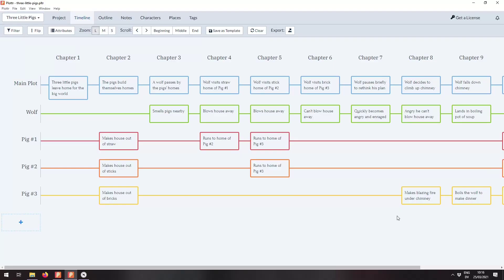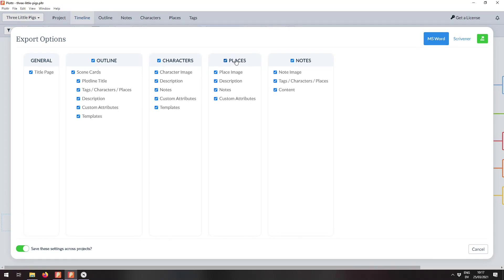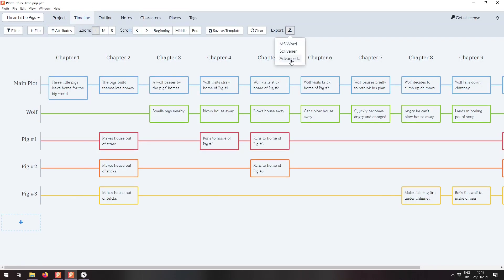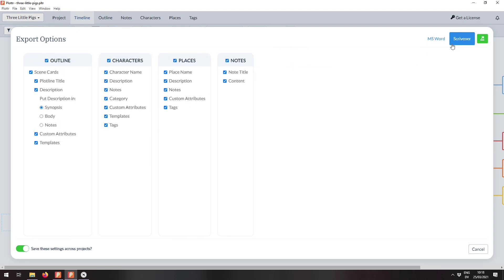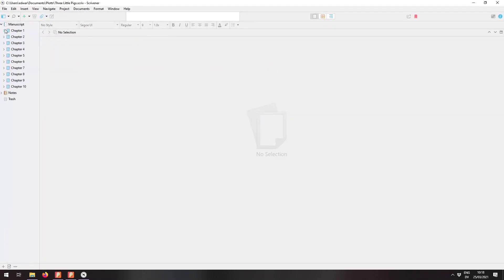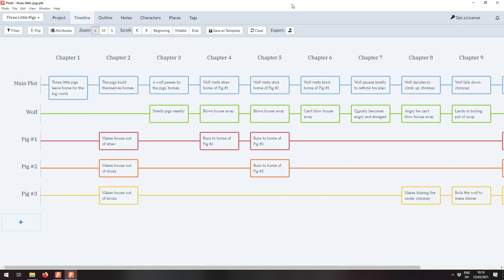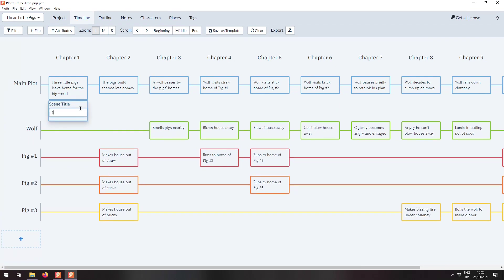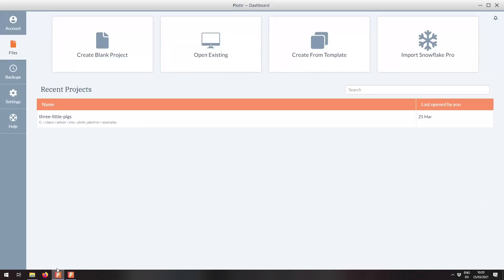Introducing Advanced Export Options! | Release Notes 3.25.21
Are your Plottr-senses tingling? Today's release (v3.25.21) brings you new powers: export just your scenes OR characters OR places OR notes, choose where your scenes export in Scrivener, and even save your export settings across projects!